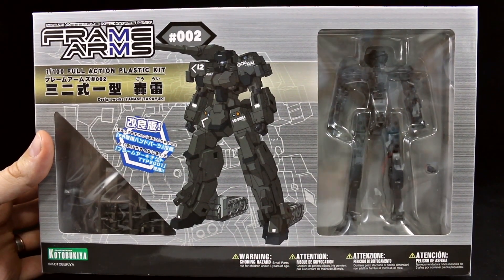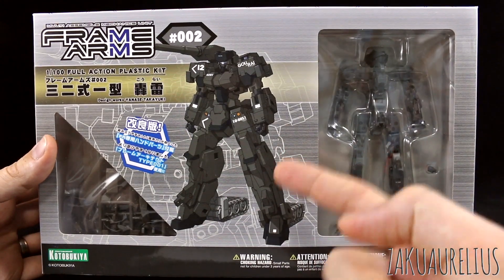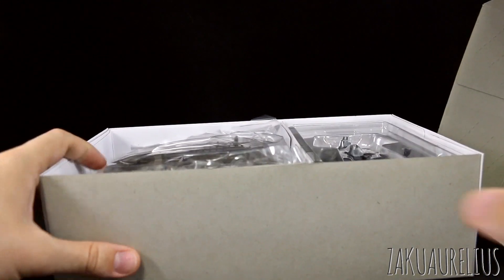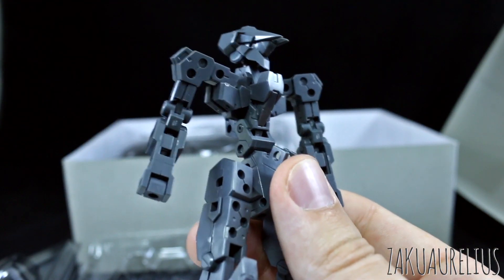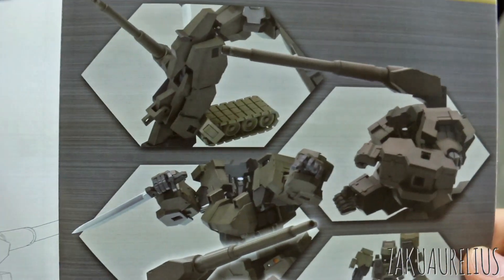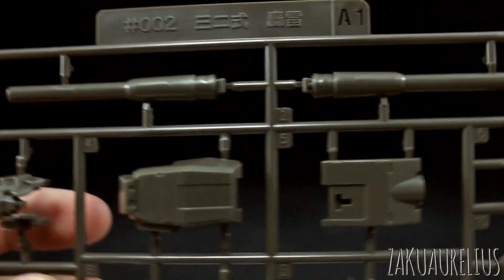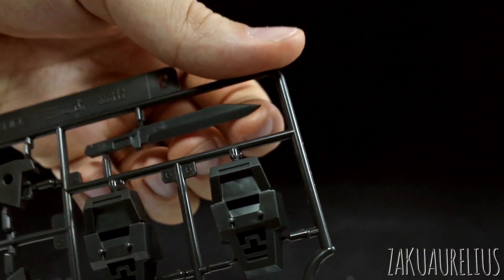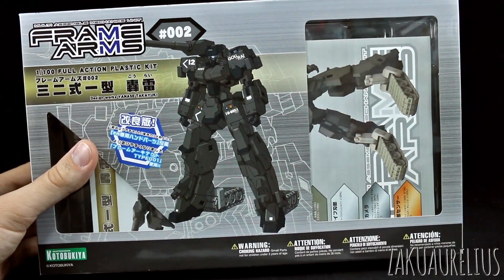1199 - Frame Arms Gourai UNBOXING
Here's the Frame Arms Gourai from Kotobukiya. Finally taking some time to check out a full Frame Arms kit! This kit is one of the first, and still one of the most popular kits in the line- so it seems a good place to start!